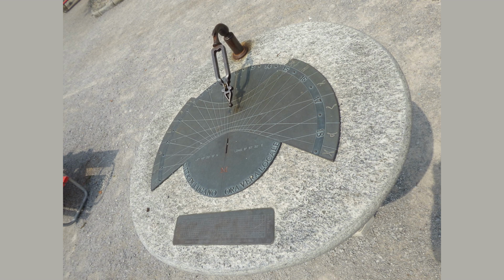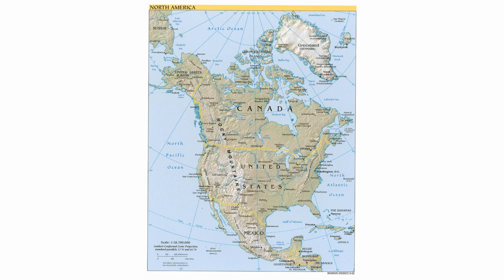Mathematics and Geography: Mapping the World with Numbers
In this fascinating video, we explore the intersection of mathematics and geography, and how numbers can be used to map the world around us. From calculating distances between cities to analyzing population data, we delve into the ways in which math plays a crucial role in understanding our planet. Join us on a journey of discovery as we uncover the secrets of mapping the world with numbers.